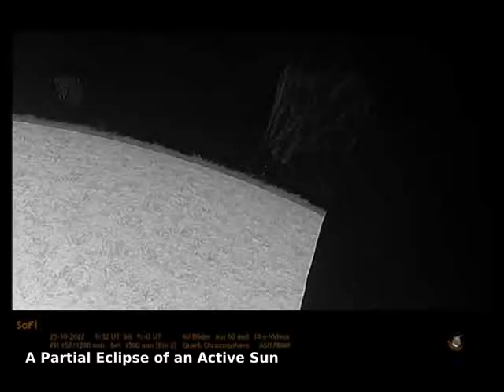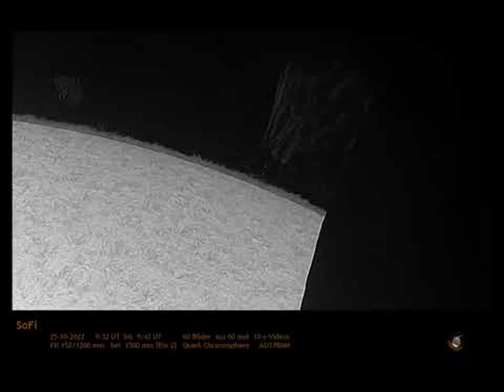A Partial Eclipse of an Active Sun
Watch for three things in this unusual eclipse video.  First, watch for a big dark circle to approach from the right to block out more and more of the Sun. This dark circle is the Moon, and the video was made primarily to capture this partial solar eclipse last week. Next, watch a large solar prominence hover and shimmer over the Sun's edge. A close look will show that part of it is actually falling back to the Sun. The prominence is made of hot plasma that is temporarily held aloft by the Sun's changing magnetic field. Finally, watch the Sun's edge waver. What is wavering is a dynamic carpet of hot gas tubes rising and falling through the Sun's chromosphere -- tubes known as spicules. The entire 4-second time-lapse video covers a time of about ten minutes, although the Sun itself is expected to last another 5 billion years.   Partial Solar Eclipse in October 2022: Notable Submissions to APOD